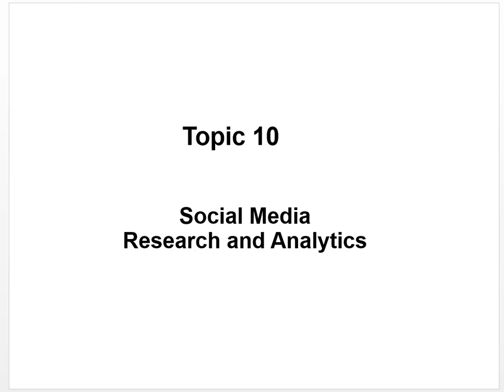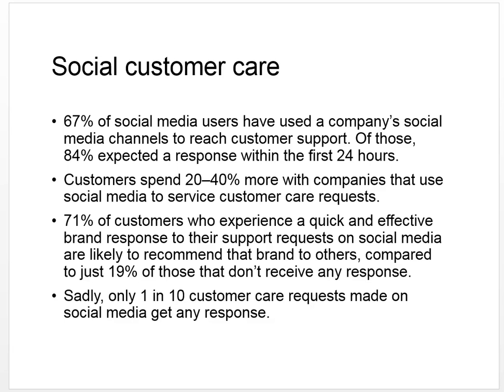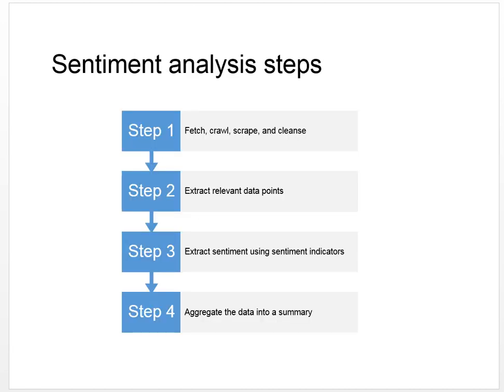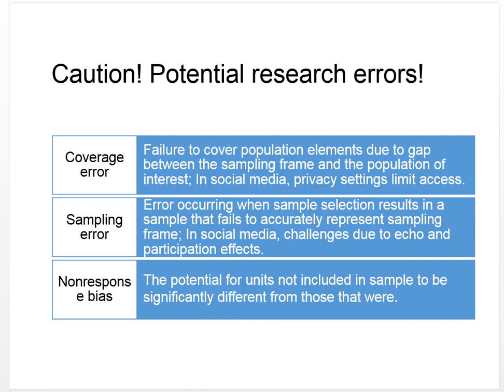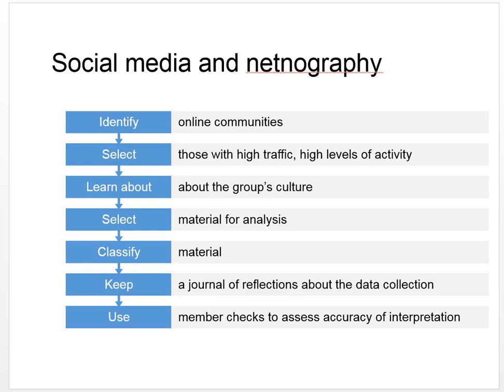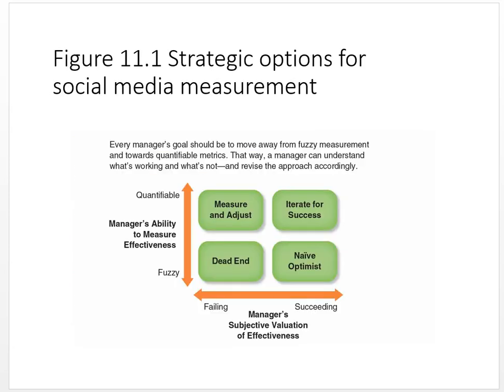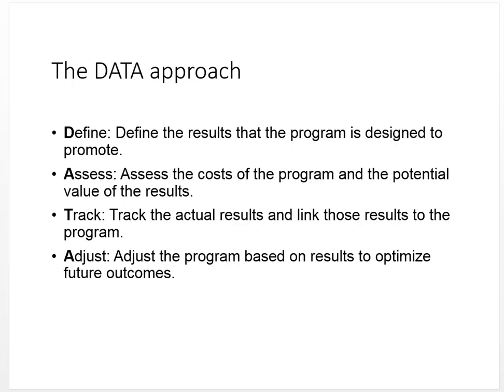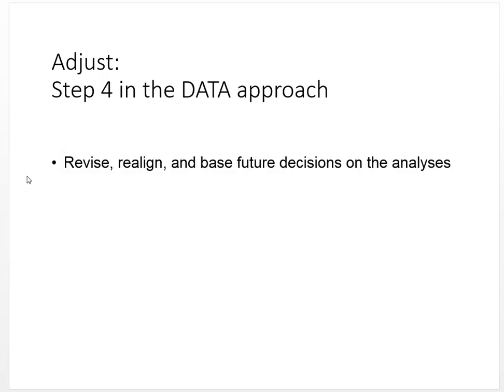topic 10 social media metrics and analytics